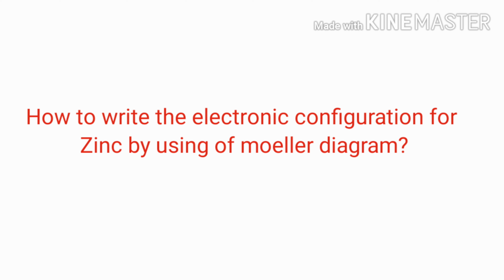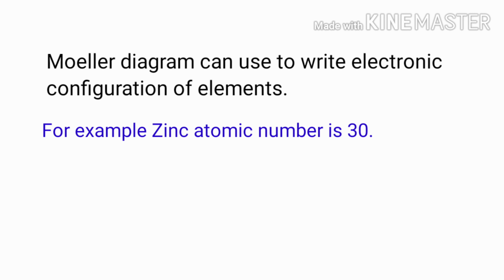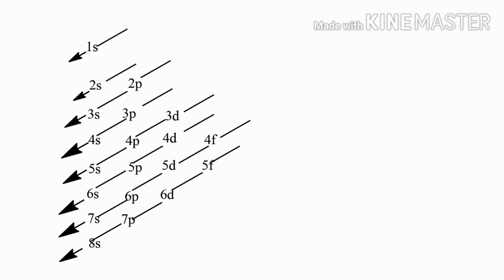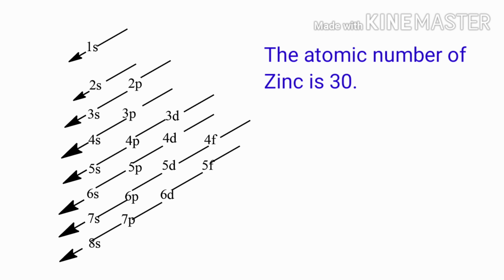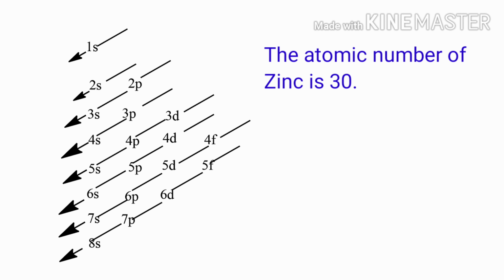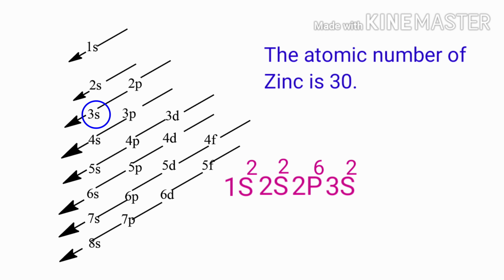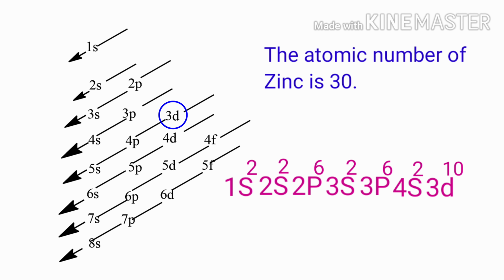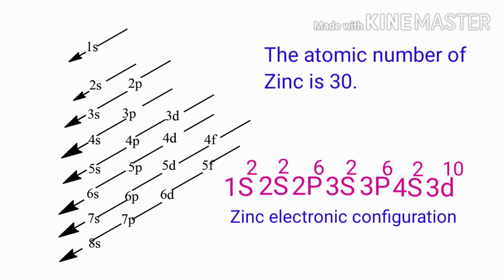Electronic configuration for Zinc by using of moeller diagram.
How to draw a moeller diagram?
How to write the electronic configuration?
How to write the electronic configuration for Zinc?
The electronic configuration for Zn
Draw the electronic configuration for Zinc by using of moeller diagram.
Online chemistry classes from my documentary a to z chemistry channel.